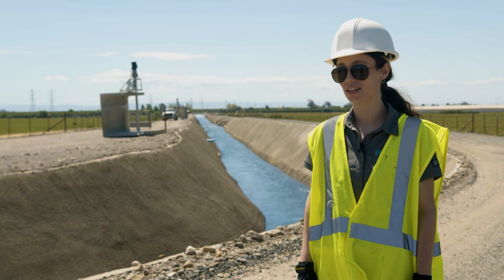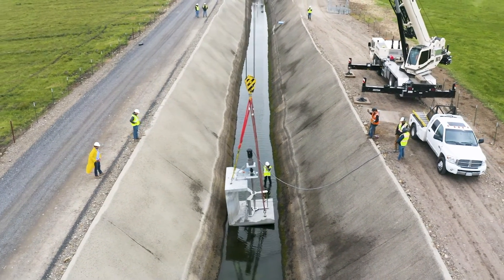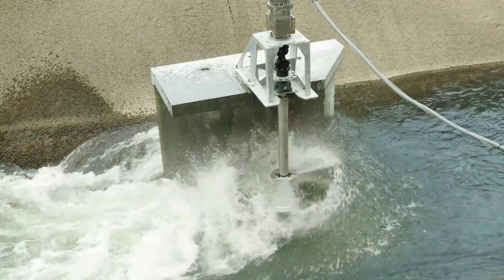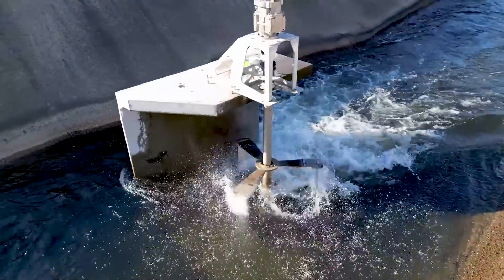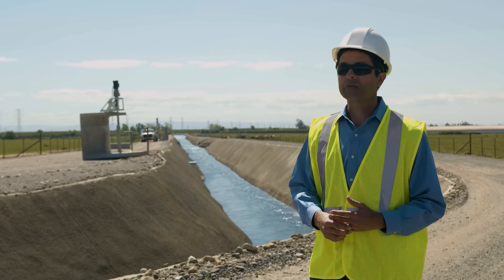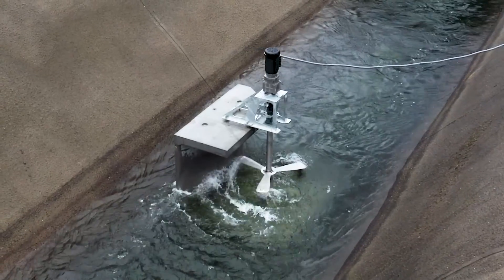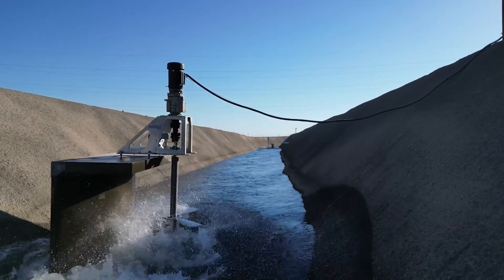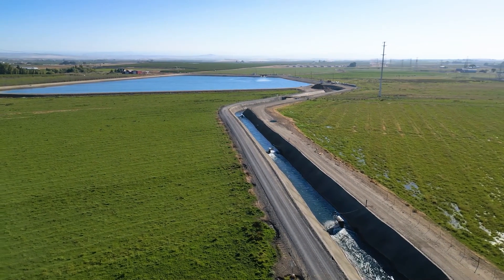Emrgy: Bringing Disruptive Energy To The World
Emrgy installs their turbines at the Oakdale Irrigation District.